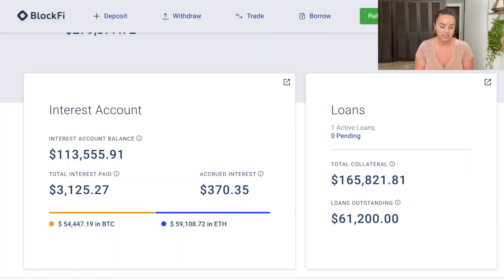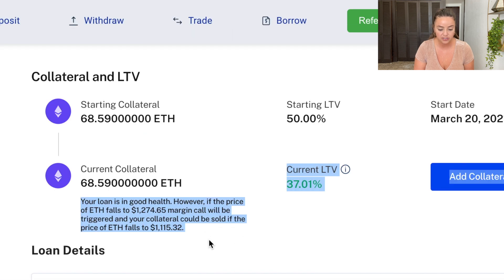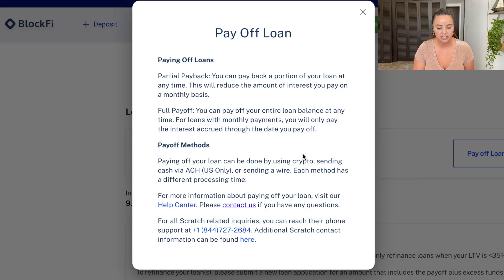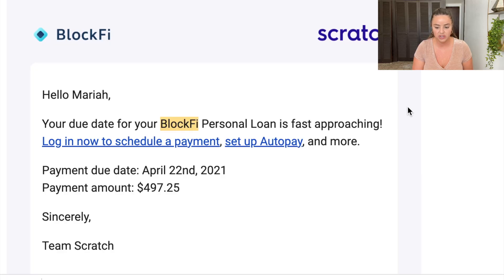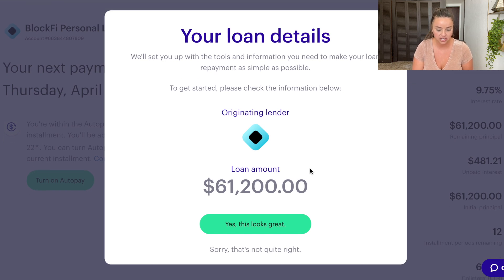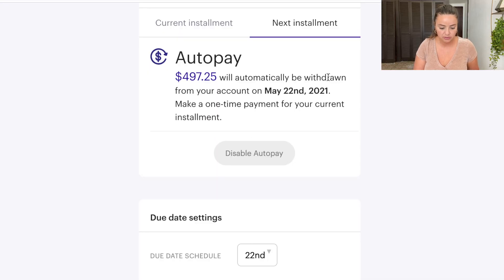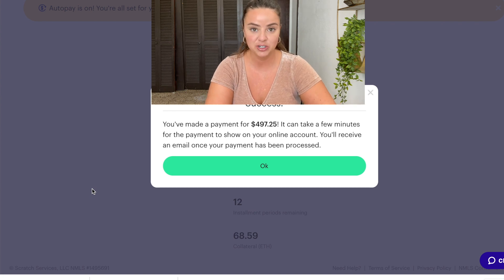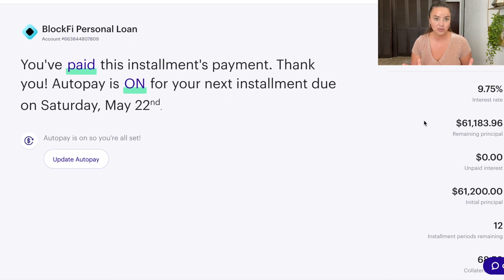HOW TO PAY BACK A LOAN ON BLOCKFI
Receive $10 of free Bitcoin with Gemini